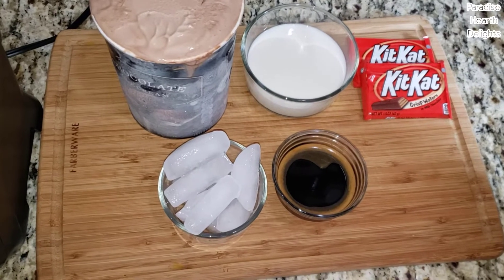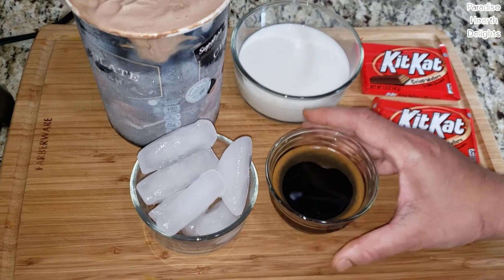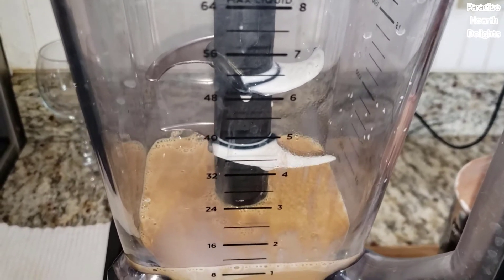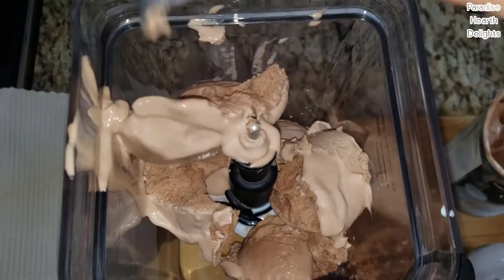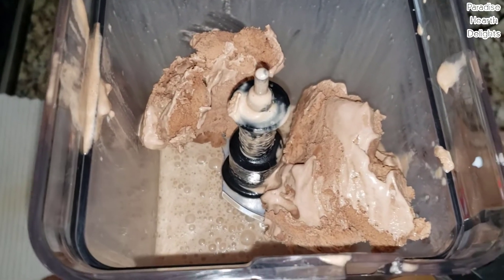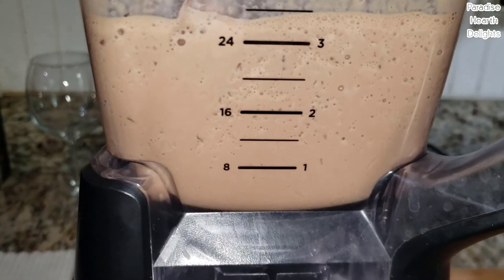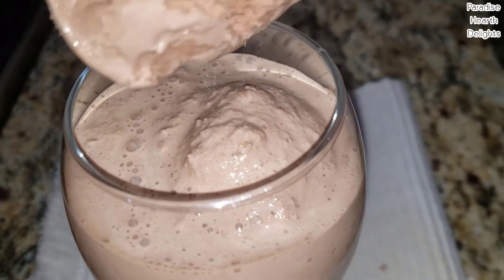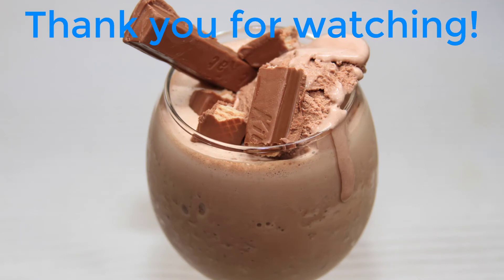Creamy KitKat Chocolate Coffee Milkshake